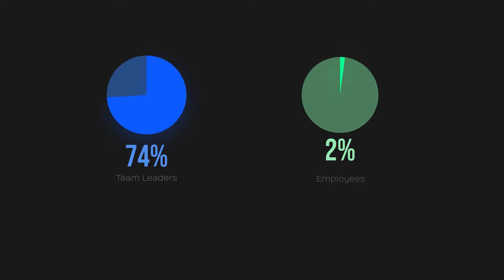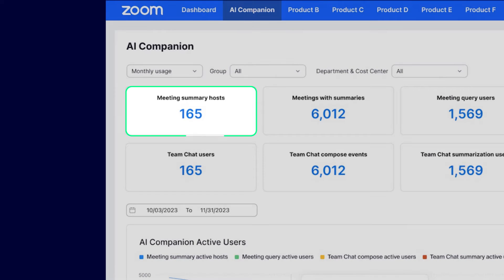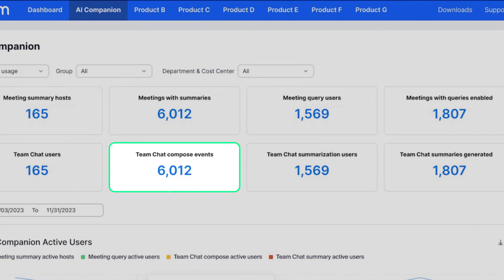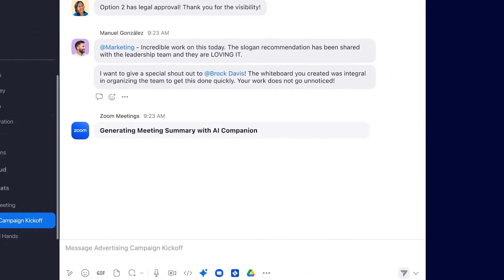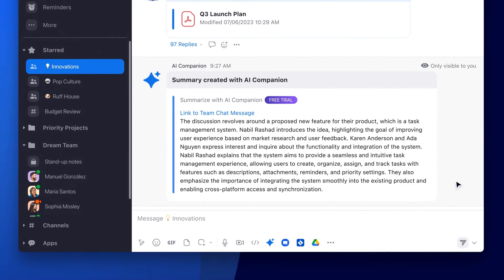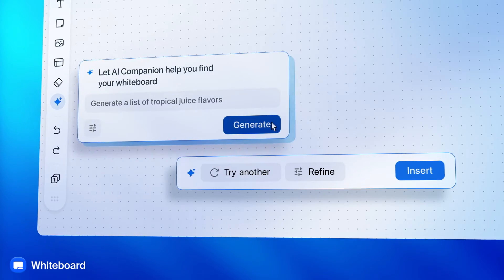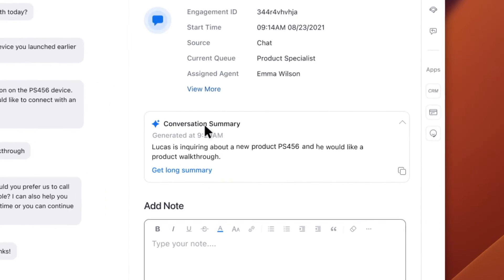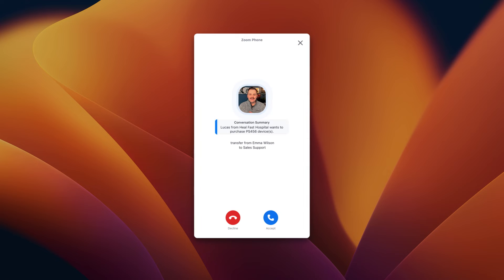Ep. 19 | AI Companion Analytics Dashboard | "Got a Minute?" with Patrick Kelley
Recently introduced ✨ Zoom AI Companion ✨ to your workforce?

Whether your goal is to enhance your data-driven decision-making or gain deeper insights into your employees' usage of Zoom AI Companion throughout their workday, the Zoom AI Companion analytics dashboard has you covered. ✅

Join Patrick Kelley as he walks us through the capabilities of the Zoom AI Companion analytics dashboard in this week’s episode of “Got a Minute?" 📈

Take a look at the blog here ➡️ zm.me/49EHlBw